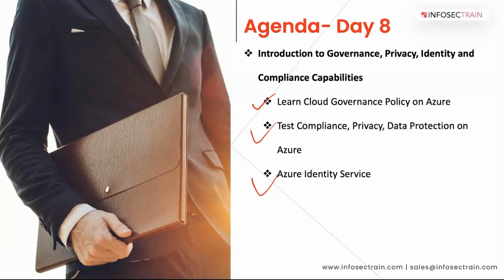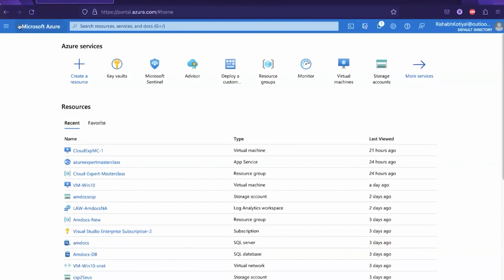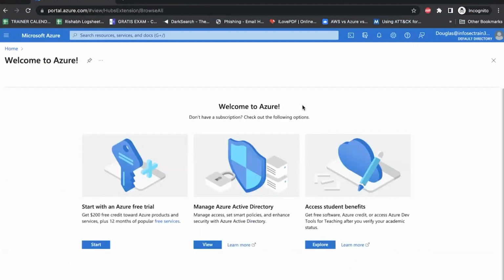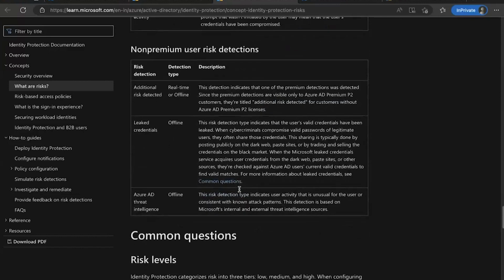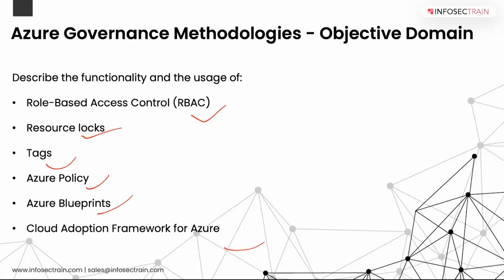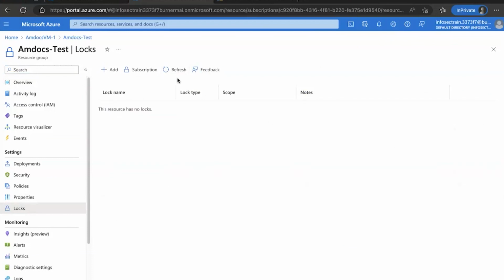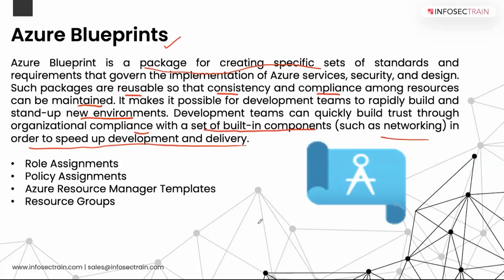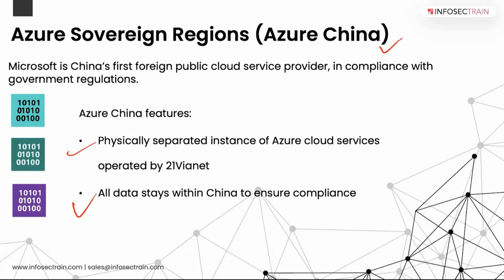Introduction to Governance, Privacy, Identity and Compliance Capabilities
In this Video, InfosecTrain will be hosting a “Cloud Computing Expert Masterclass” with certified experts, in order to help you unlock the mystery of cloud computing and its incredible benefits!

If you're looking to learn more about the benefits of cloud computing, then this event is definitely for you! In this Masterclass, you'll get to hear from top experts on the topic, and explore the various benefits of cloud computing. From simplified management to improved security, this Masterclass has it all!

00:00 Introduction
02:25 Agenda
03:55 Core Azure Identity Services
09:35 Authentication and Authorization
14:35 Azure Multi - Factor Authentication
15:10 Azure Active Directory
44:50 Conditional Access
56:35 Azure Governance Methodologies
01:11:45 RBAC
01:17:30 Resource Locks
01:25:55 Tags
01:33:15 Azure Policy
01:40:40 Azure Blueprint
01:46:00 Security, Privacy, and Compliance
01:47:45 Microsoft Privacy Statement
01:48:35 Online Service Terms
01:52:20 Trust Center
01:53:05 Azure Compliance Documentation
01:56:00 Azure Sovereign Regions
01:5740 End

🛑 Day 08 : Introduction to Governance, Privacy, Identity and Compliance Capabilities
👉 Learn Cloud Governance Policy on Azure
👉 Test Compliance, Privacy, Data Protection on Azure
👉 Azure Identity Service